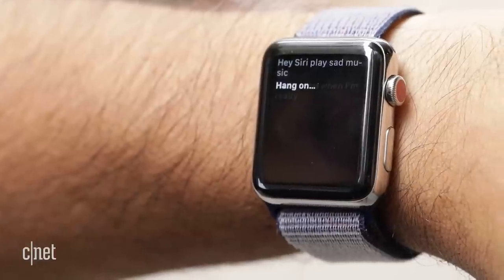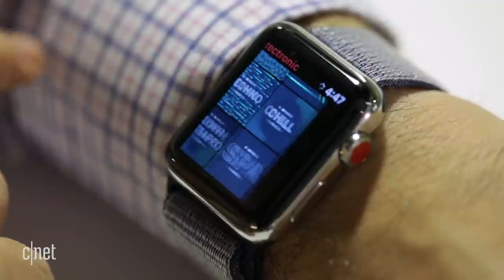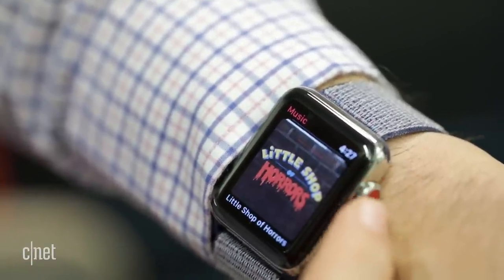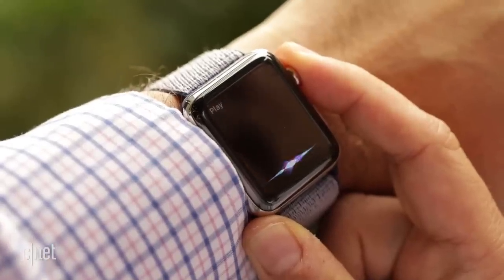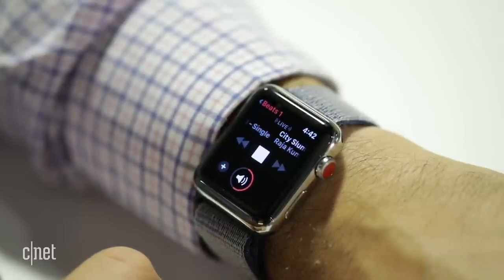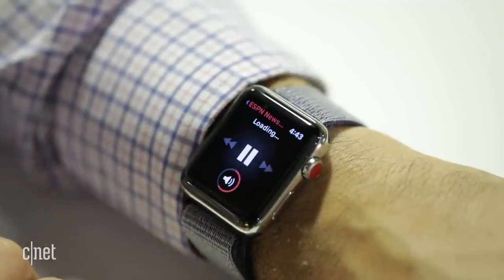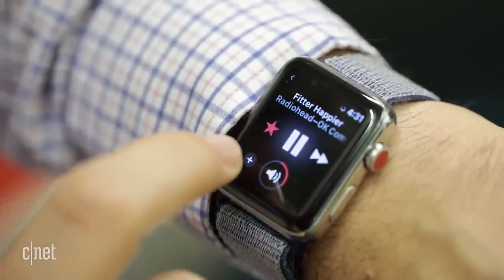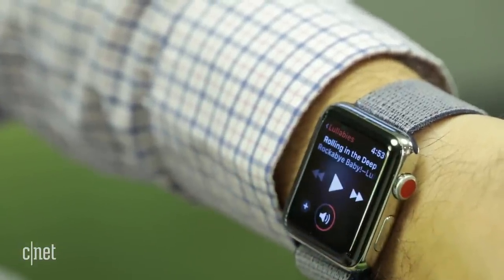Your Apple Watch can now stream music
The newest Apple Watch update adds a new radio app and supports streaming Apple Music. Scott Stein played with it for a couple days. Here's how it works.